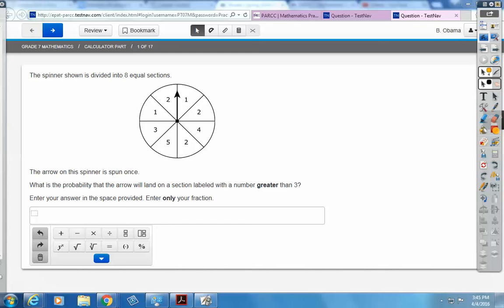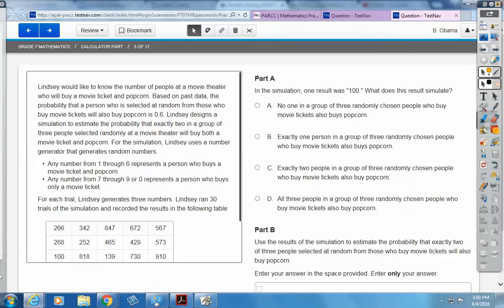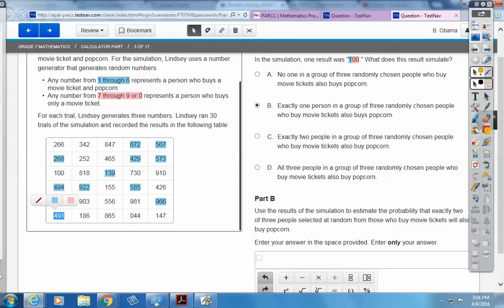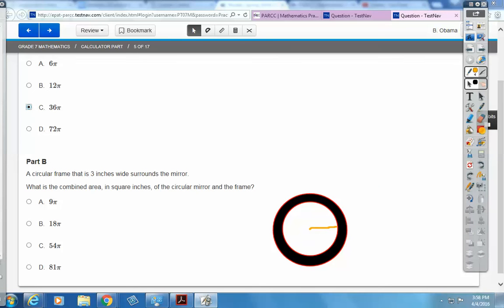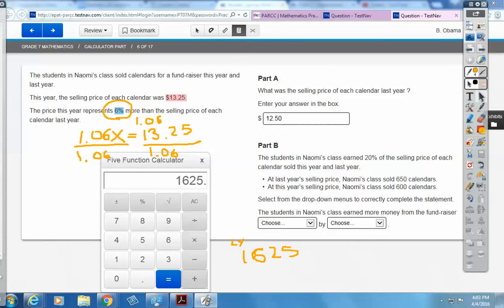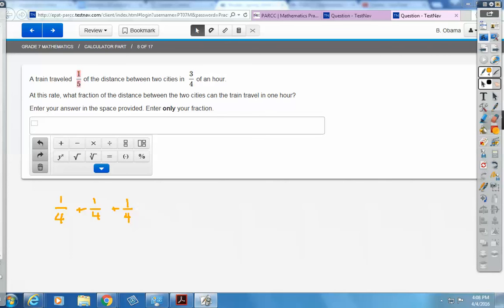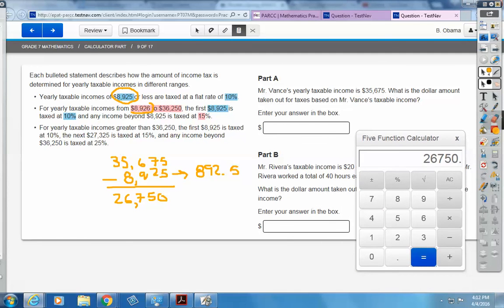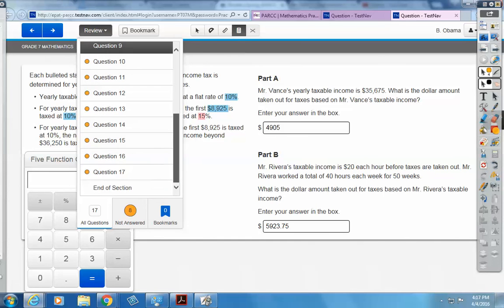7th grade PARCC part 2 calculator section 1 to 9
There is an error in one of the sections on # 9.  Like many middle school students, I misread my notes.  The tax on the remaining $3750 is 937.5 not 932.5 as I typed into the calculator.  The process is correct so I am not going to redo the video.